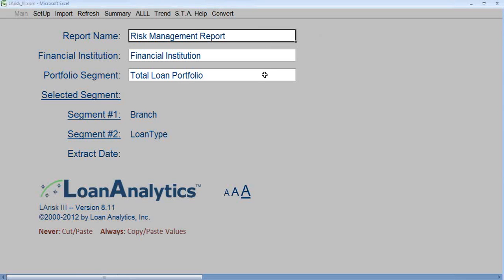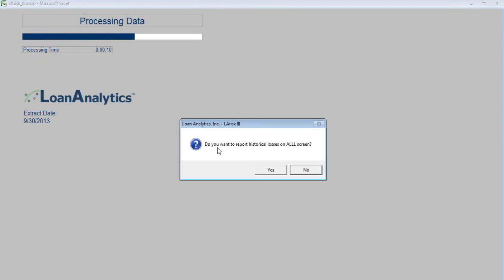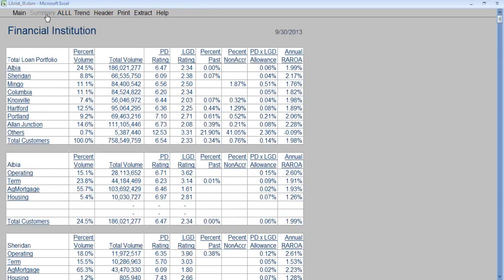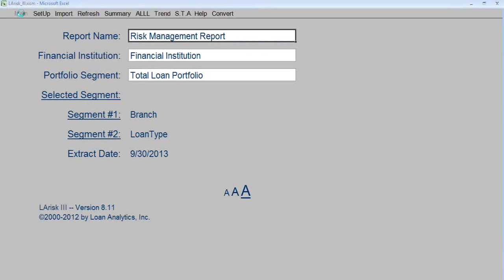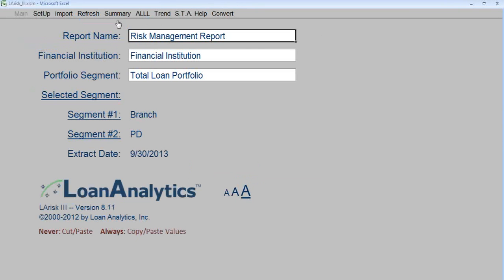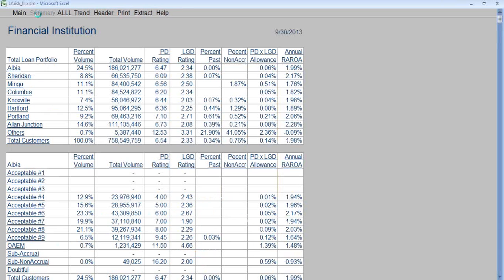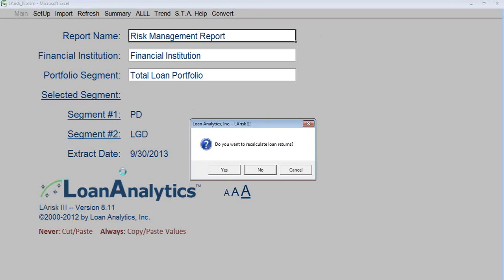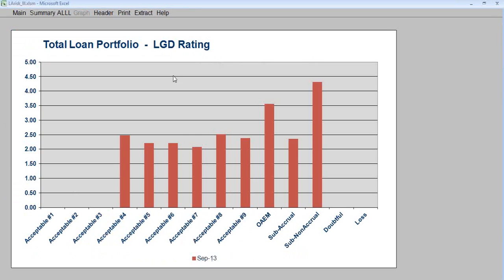Ad hoc risk and return reporting (LArisk_III)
Learn how to use the LArisk_III application to create ad hoc risk management reports and graphs.